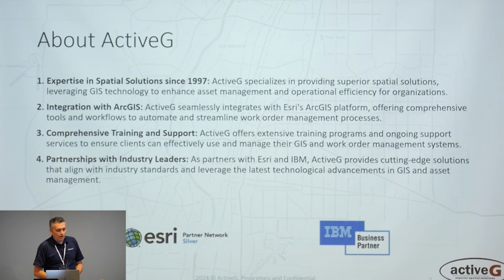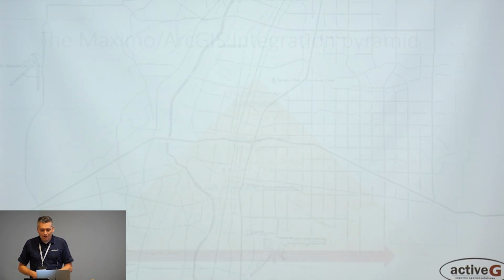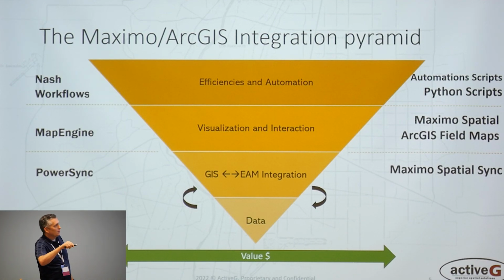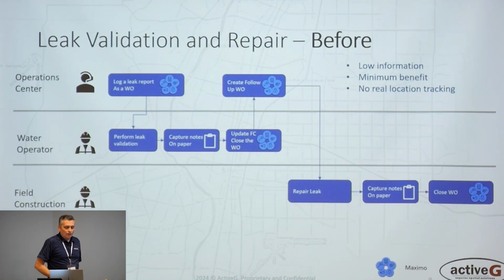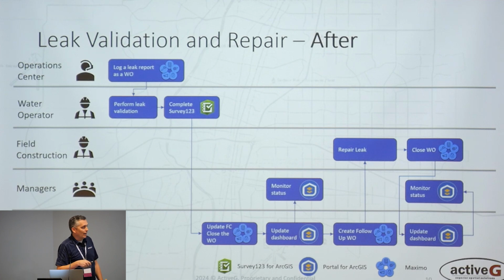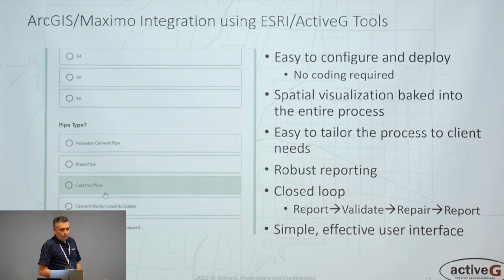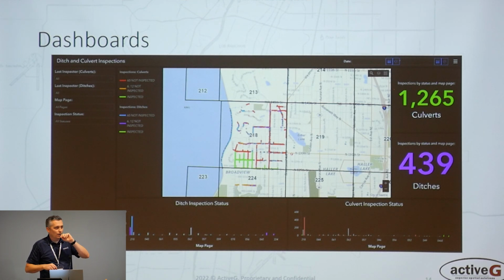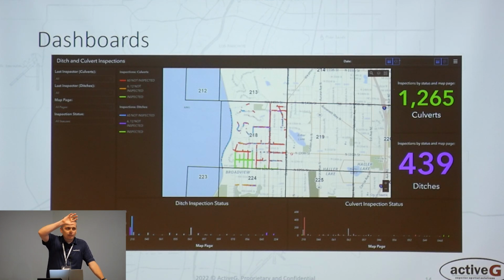09 Andy Stewart Inspection Data Integration with IBM Maximo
Danny King of Active G discusses the use of IBM Maximo to Simplify ArcGIS Inspection Data Integration